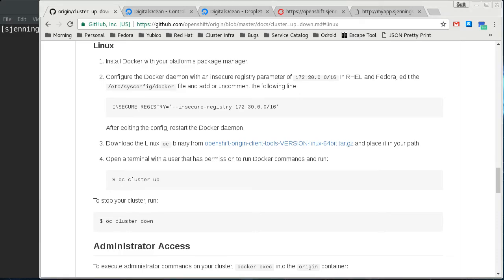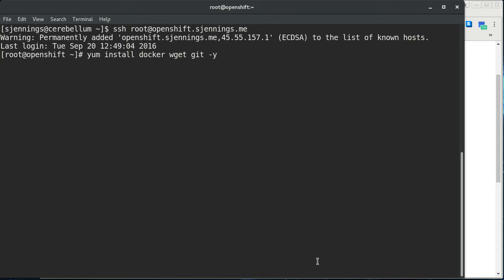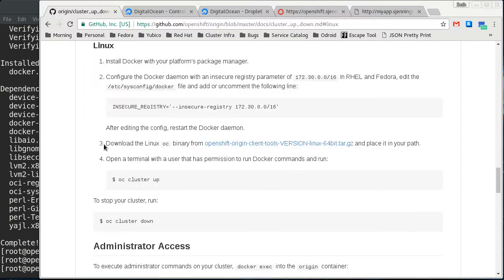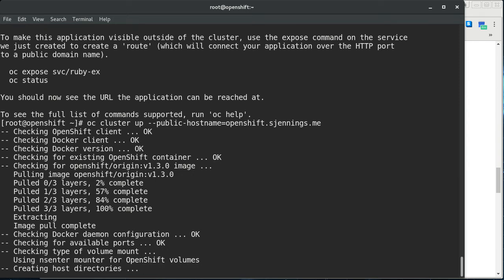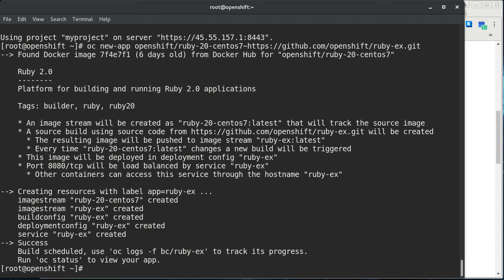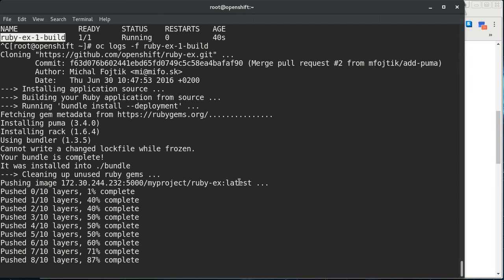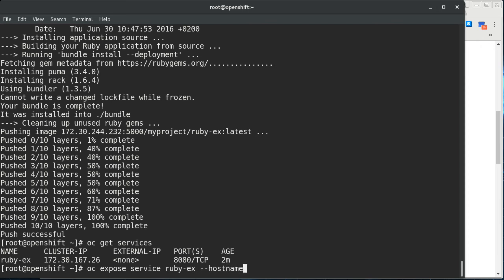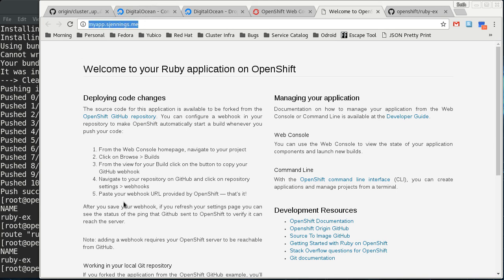Deploying OpenShift Origin 1.3 on CentOS 7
This video demonstrates preparing a node for Origin, running "oc cluster up" to deploy a containerized installation of Origin, deploying a sample application, and making the application accessible from the web.

The same procedure can be used on Fedora and RHEL.